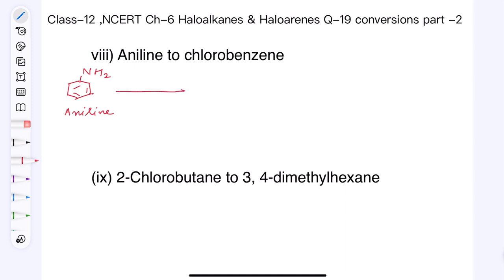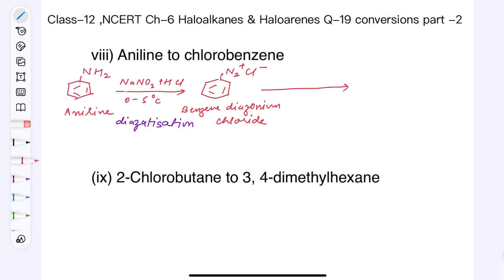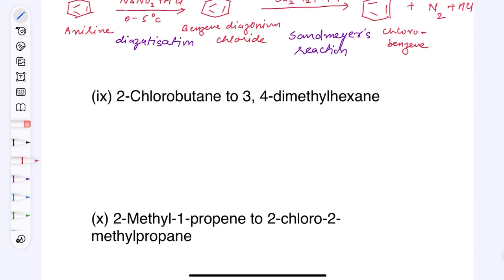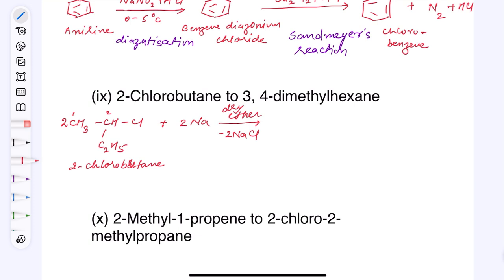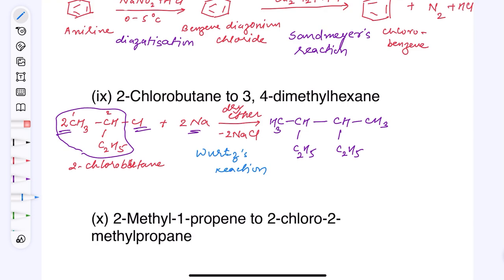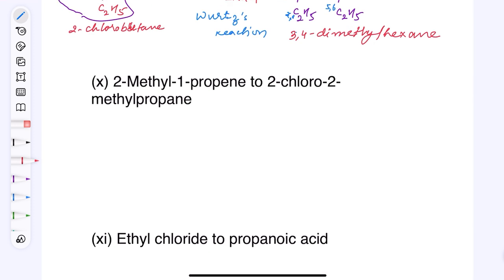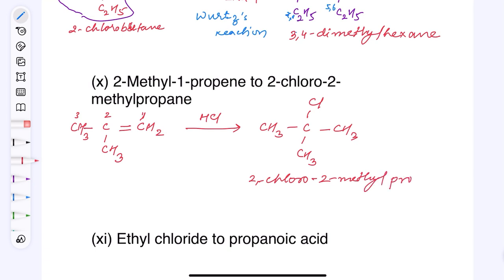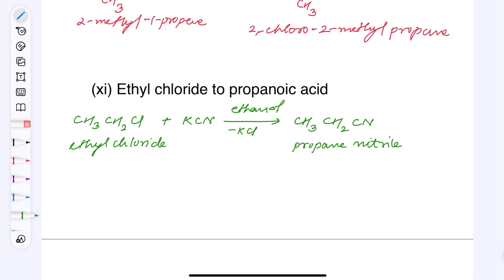Class-12 NCERT,Ch-6 Haloalkanes and Haloarenes ,conversions part-2 Q-19#chemistry#@SP